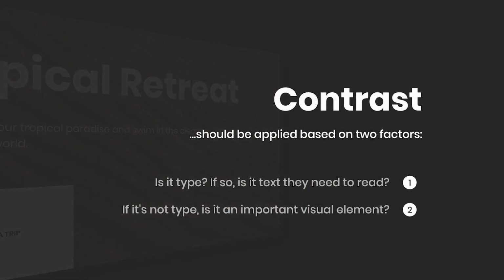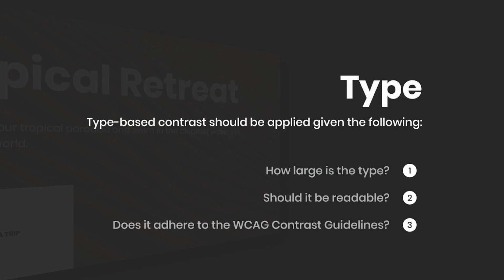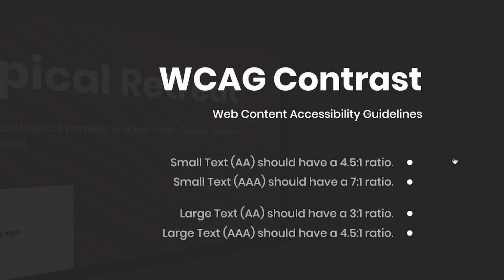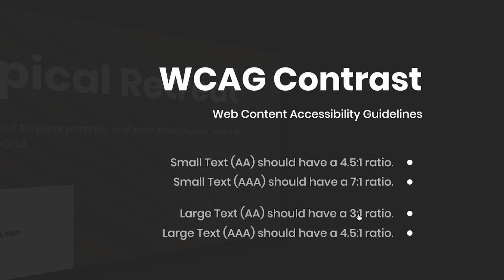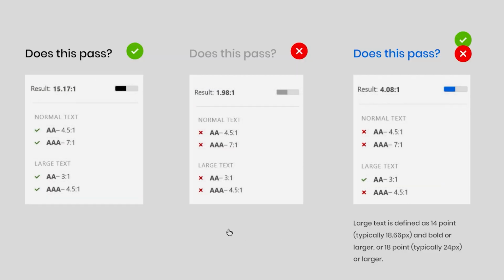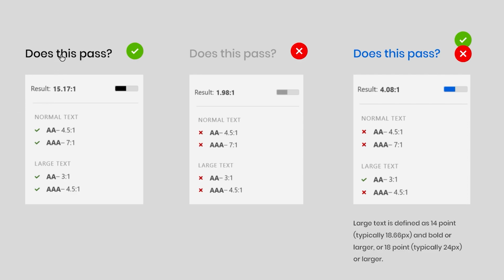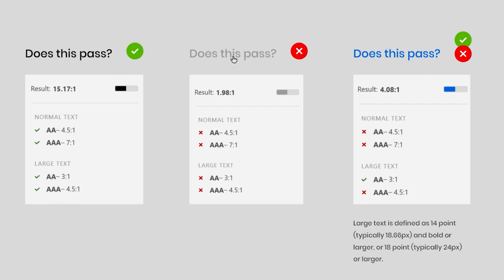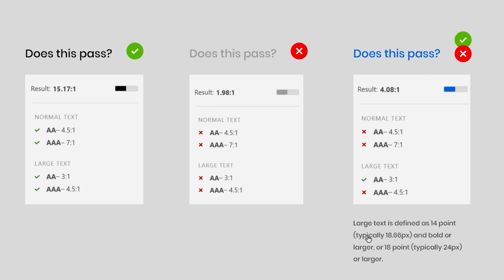1-1-3 Design Fundamentals - Ui Design Fundalmentals - Contrast